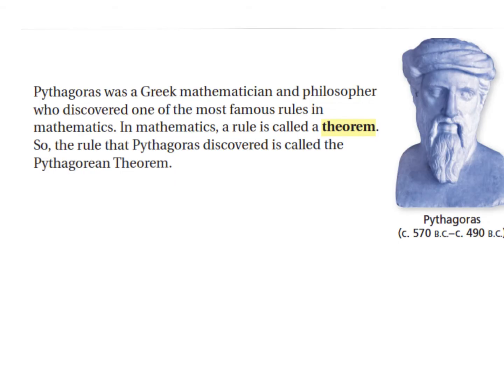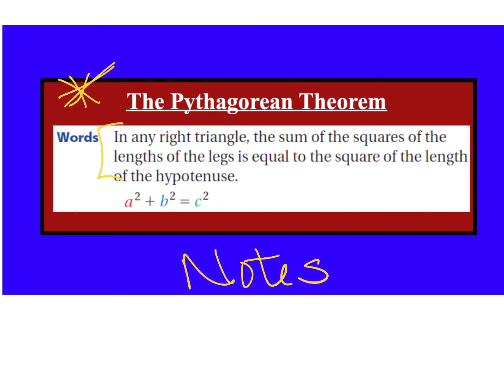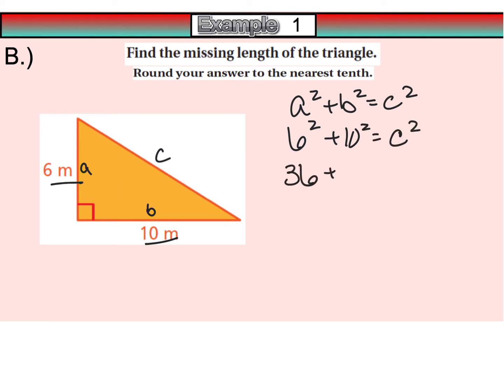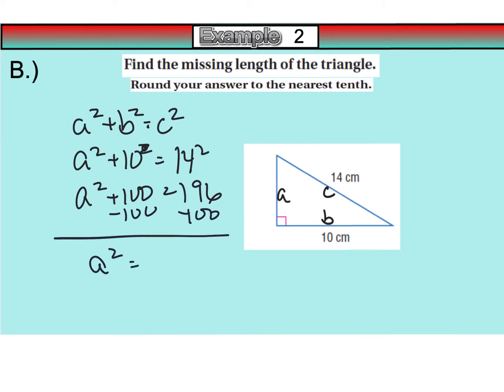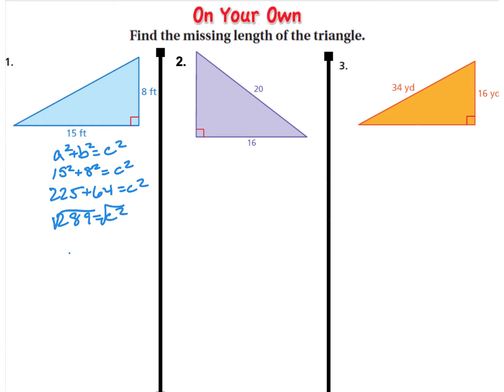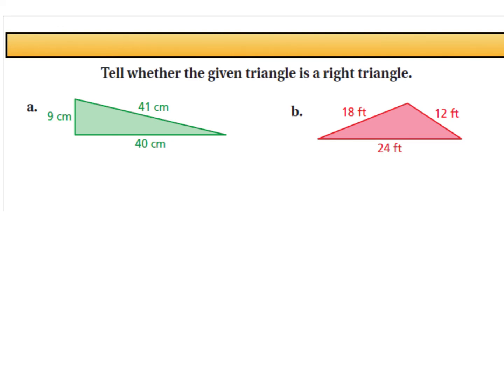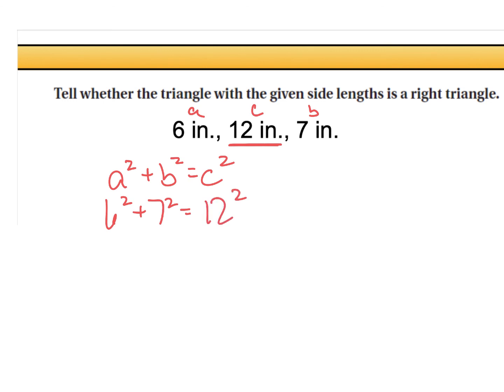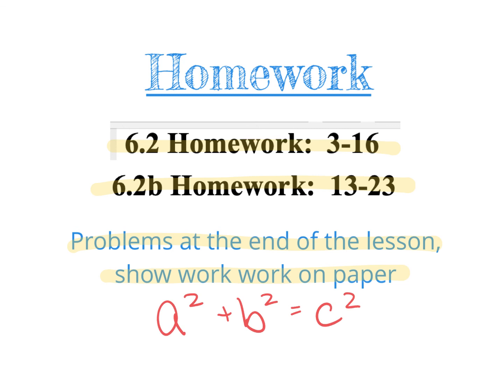Lesson 6.2 Pythagorean Theorem.mp4